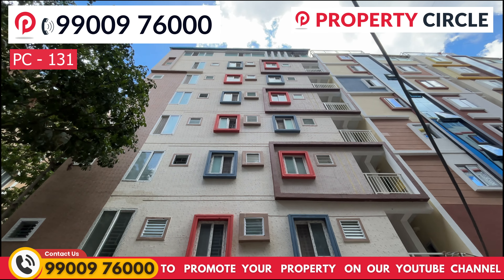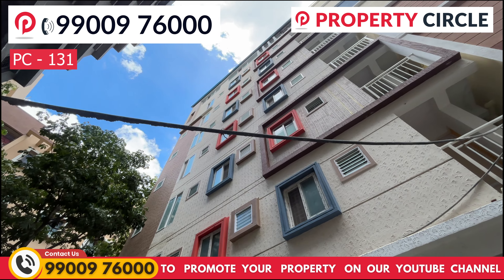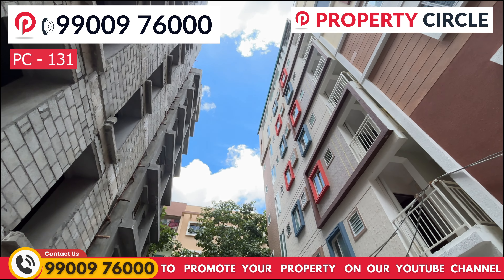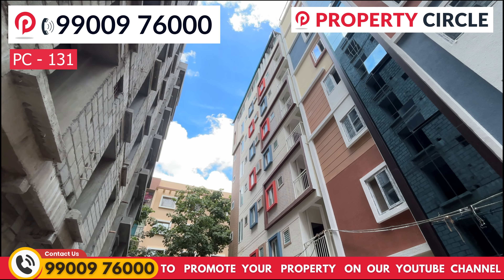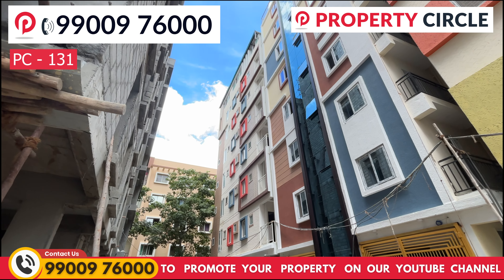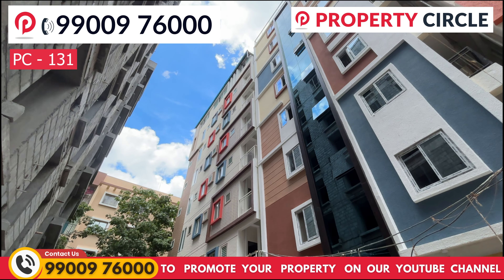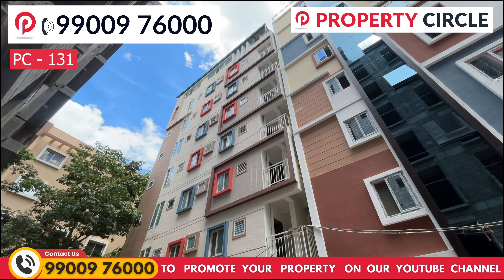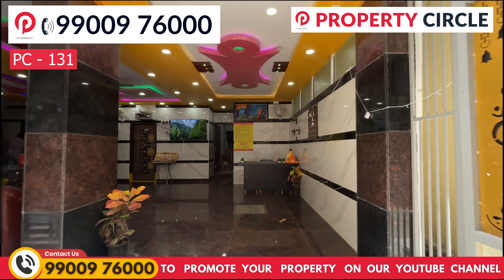🔥PG BUILDING FOR SALE in BANGALORE Marathahalli ✅| 🤑Rental Income Property in Bangalore💥PG Property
✅PG building for sale in Bangalore Marathahalli Rental income property in Bangalore with Rs 6.50 lakhs rental income. This B Khata PG property for sale in Bangalore of G+6 floors with 56 rooms is located at Marathahalli. At Property Circle we deal in houses for sale in Bangalore which starts from Rs 75Lakhs onwards.

👇👇 Property Details: PG Building for sale in Bangalore with Rental income of 6.50 Lakhs👇👇

🏠Site dim: 40x45🏠
🧭Site facing: EAST Facing with LIFT DG backup
📝Khata: BBMP B Khata

✅No of Floors: G+6Floors with 56 rooms
🚗Road width: 25 ft
💰SALE: Rs 7.50 CR slightly nego

✅Built up Area: 11,000 sq ft
💰Rental income:  Rs 6.50 Lakhs
✅No of Units: 56 rooms

📍Location Landmarks: 📍
👉 Just 1km from Outer ring road
👉 Just 1km from upcoming Metro station at Marathahalli Outer ring road

🏘️Property History: 🏘️
👉Site was purchased by the Owner in 2023
👉 NEW Construction

🏠Other details:🏠
💦 Sump: 20,000 litres.
💦 Overhead water tank: 5000 litres.
💦 Solar heat pump
💦 Borewell

💰Any bank loan on the Property: NO

👷Construction Details: 👷
✔️Flooring: Vitrified Flooring
✔️Windows: Aluminium Windows
✔️Staircase and Corridors: Granite Flooring

👷Planning Details:👷
✔️Ground Floor: Dining + Reception + 4 Rooms
✔️First to Sixth Floor: 8 Rooms on each floor
✔️Terrace Floor: 4 Rooms
Are you buying a New House in Bangalore? Searching for an Independent house for sale in Bangalore house for sale with rental income? We have listed more than 130+ house for sale in Bangalore starting from Rs 1cr onwards. If you are planning to invest in Bangalore real estate market or you area on a lookout for properties for sale in Bangalore for sale? We deal in house for sale in all major locations such are Whitefield HSR layout BTM Layout JP nagar Jayanagar Koramangala hosur road sarjapur road Marathahalli etc. This Bangaloreproperty is a PG building for sale in Bangalore of 40x45 located in Marathahalli has total 56rooms and this pg property for sale in Bangalore is priced at Rs 6.50cr. If you are looking to buy properties for sale in Bangalore rental income property call us on 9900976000 for further details.

If you plan to buy a residential house in Bangalore with rental income? Searching for a residential building for sale in Bangalore or a rental income property? At Property Circle Bangalore we deal in Bangaloreproperty sale that are built on 40x60 20x30 50x80 60x40 50x50 30x40 30x50 BBMP A Khata BBMP B Khata BDA house for sale Panchayat Khata E Khata vist plot site for sale BMRDA approved DC converted properties for sale. We deal independent home for sale in Bangalore in all major locations such as btm layout jp nagar Jayanagar hsr layout koramanagla indiranagar hosur road electronic city sarjapur road etc. This PG building for sale in Bangalore is located in very prime location of Marathahalli 40x45 pg property for sale a good rental income property for sale at Rs 7.50 cr nego.

We also deal in a few direct owner house for sale in Bangalore or nobrokerage house for sale for a few properties.

Query answered in this video:
1. PG Building for sale in Bangalore Marathahalli
2. PG property for sale in Bangalore Marathahalli
3. Rental income property in Bangalore